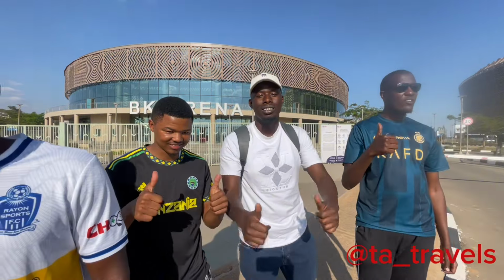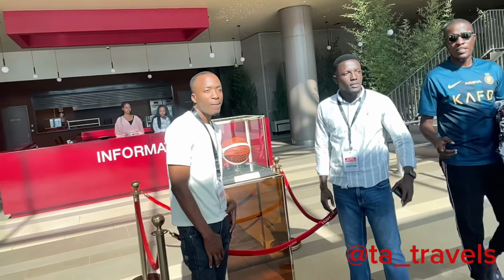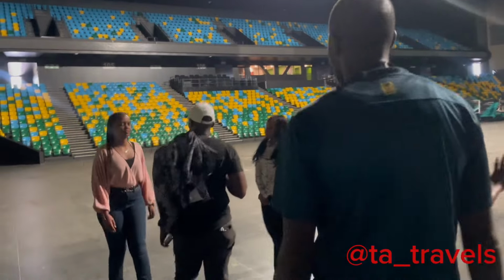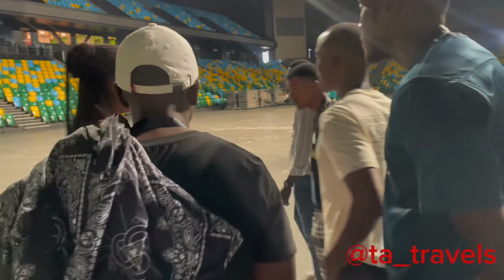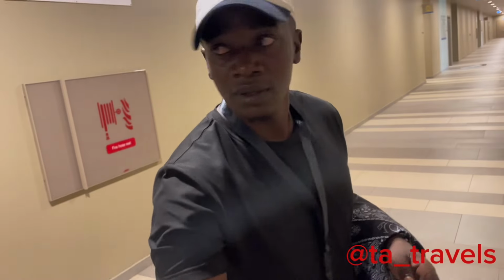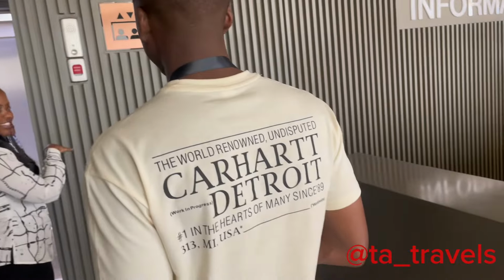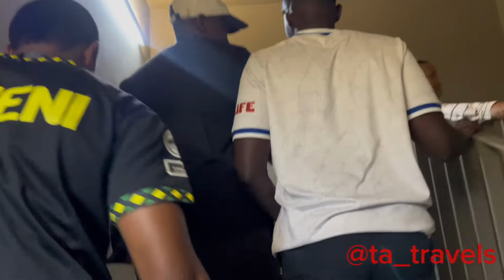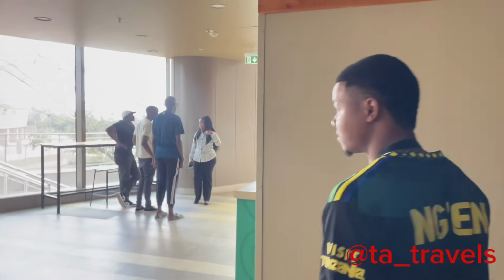Must watch 😳:The biggest sports Arena in East Africa found in Kigali - Rwanda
BK Arena is a multi-purpose indoor arena in Kigali, Rwanda, used mostly for basketball and volleyball matches. Built and finished in 2019, it hosts sporting events and concerts. It is the biggest indoor arena in East Africa and is located next to the Amahoro Stadium.